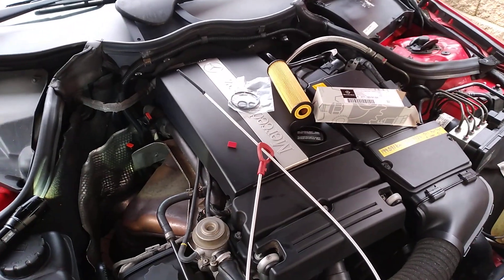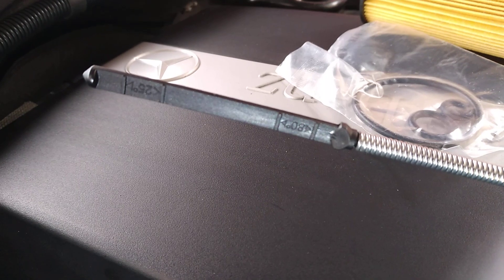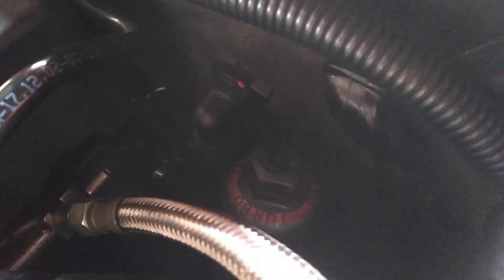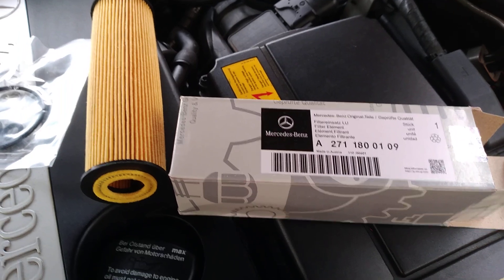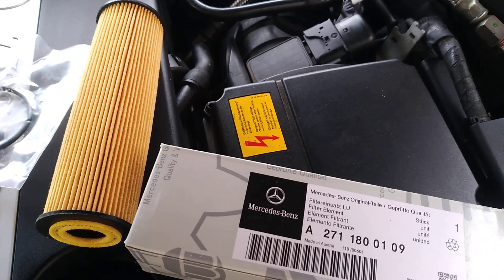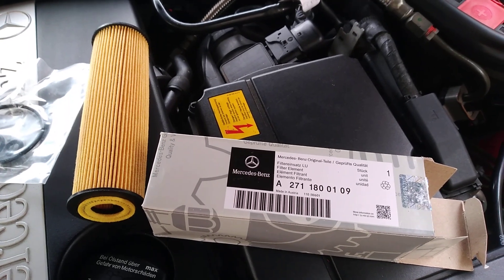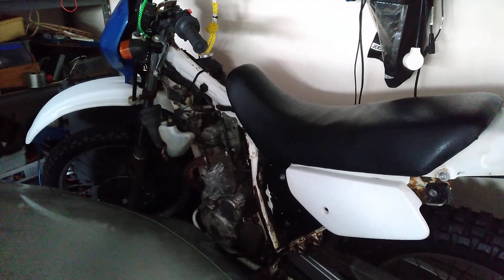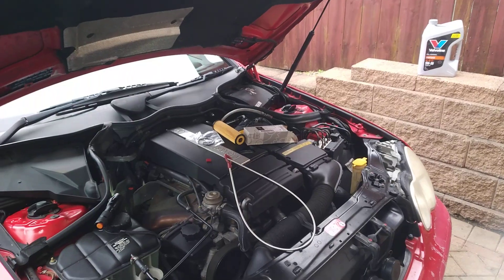C180 Mercedes transmission dip stick oil level check w203, changing engine oil